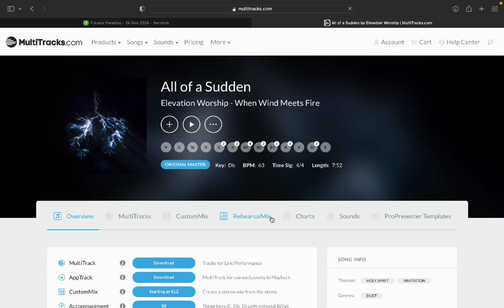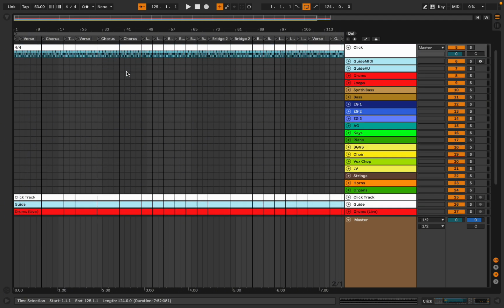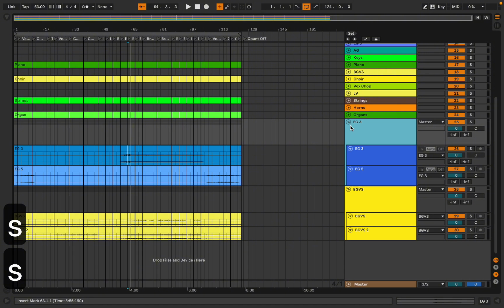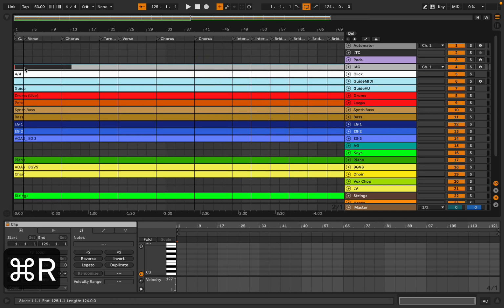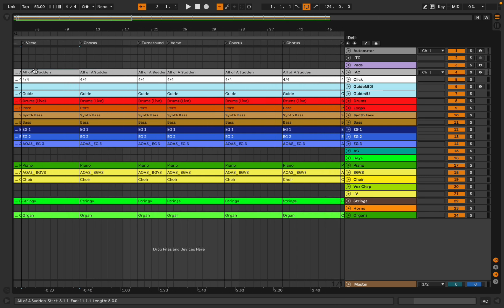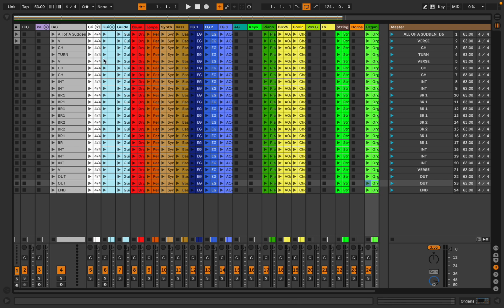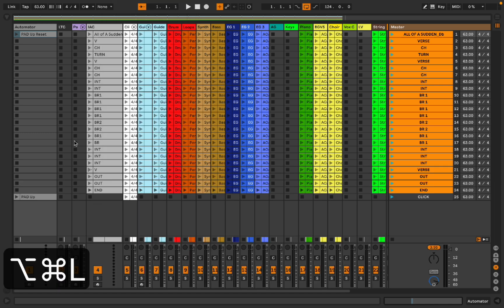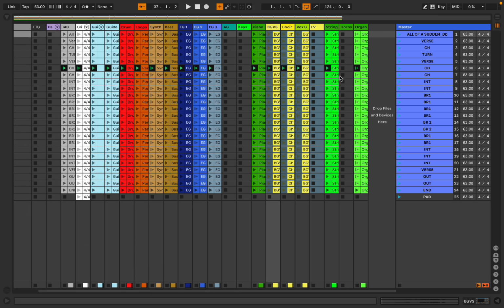Ableton Tutorial: How to Prepare a New Song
In this tutorial I'll go over taking a fresh Ableton session from Multitracks.com and converting it to a session that is usable for the session template for services. The process is outlined as follows:
Choose you file type in multitracks downloads,
Drag in the session template
Make a click track with midi
Moving files to correct channels, picking your content
Group multiple stems and export, convert to m4a
Drag groups onto specific channels
Make a section marker track in IAC channel
Split stems together at section markers
Set scene tempo and time signature
Copy from arrangement view to session view
Copy section names to Scenes
Set follow actions
Set Warp function on clips